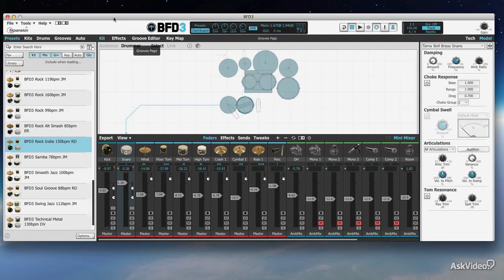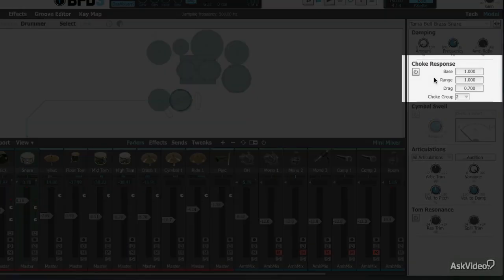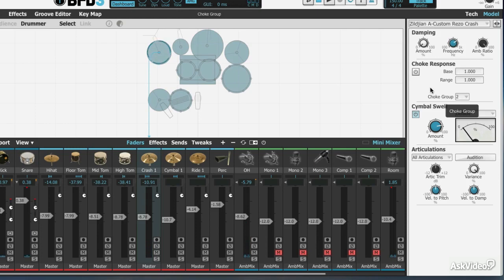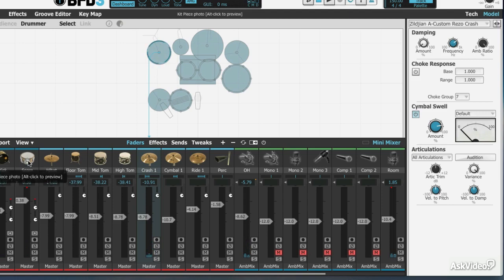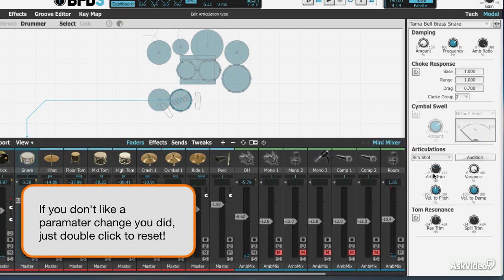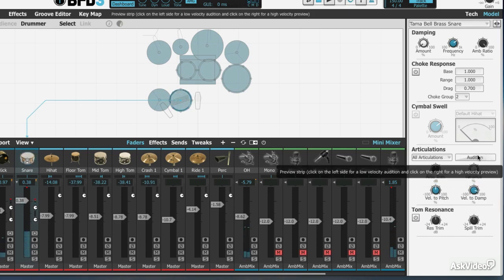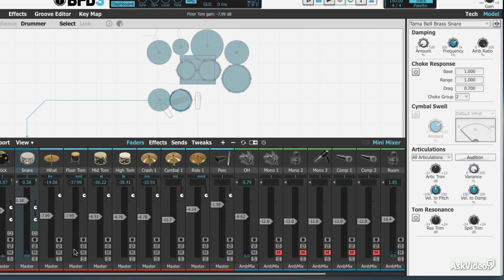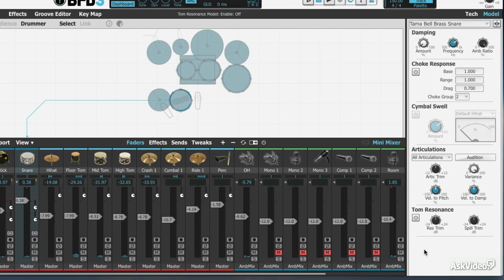BFD3: BFD3: Demystified - 13. The Modelling Panel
BFD3: BFD3: Demystified by Matt Vanacoro
Video 13 of 32 for BFD3: BFD3: Demystified

BFD3 is, perhaps, the most sophisticated drum machine in anyones percussion plugin palette. Thats why we hooked up with the most sophisticated and knowledgable trainer in our music-tech universe, Matt Vanacoro!

In this course, Matt leads you through every inch of this amazing FXpansion product showing how the BFD3 feature set gets you producing the most realistic and innovative drum tracks possible. You learn everything about BFD3 including Kit design, Effects, Performance techniques, Sampling, V-Drum mapping, Groove creation, mixing and so much more.

Matt covers the all important details of this instrument and all along the way he tosses in the expert tips that hes perfected as a longtime BFD programmer.

This 32-tutorial course will not only explain BFD3, it will inspire you to wrangle all of the deep BFD technology and put it to work making your drum tracks as powerful as they can possibly be!